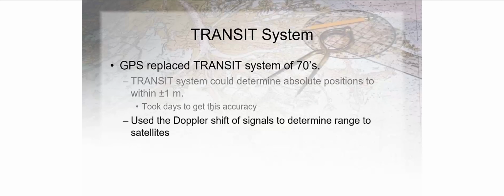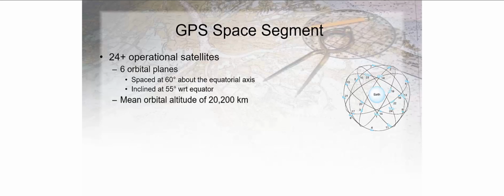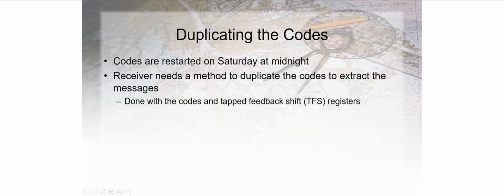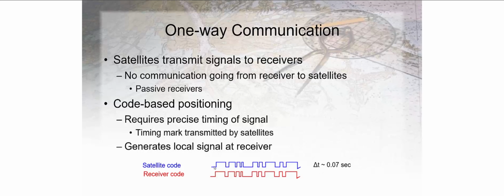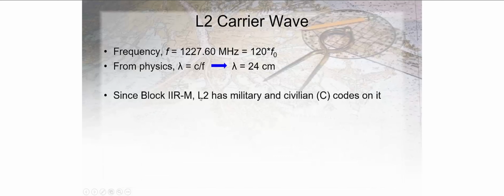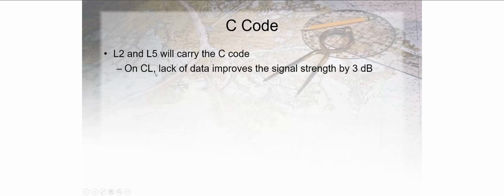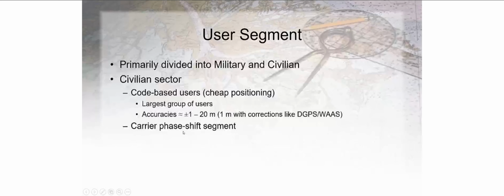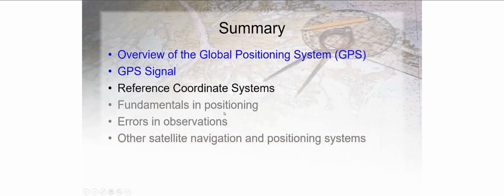GNSS Intro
Elementary Surveying Chapter 13. The introduction of GNSS lecture, being part 1 of 4.